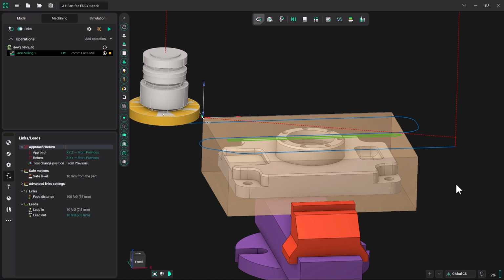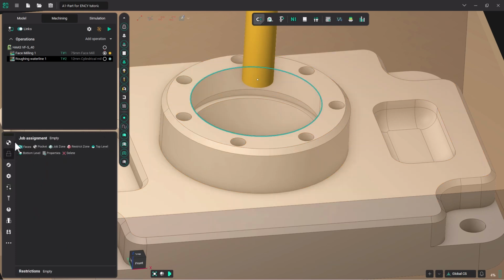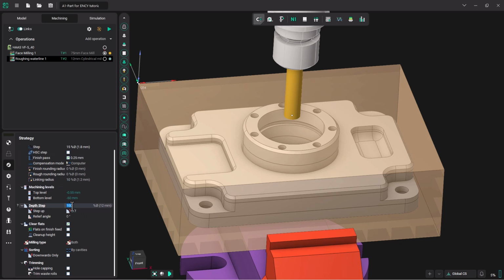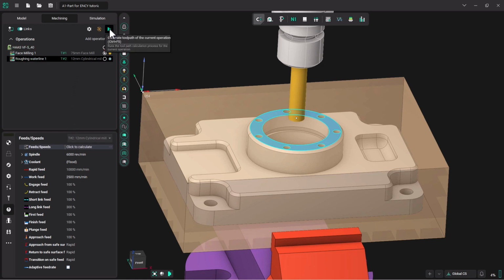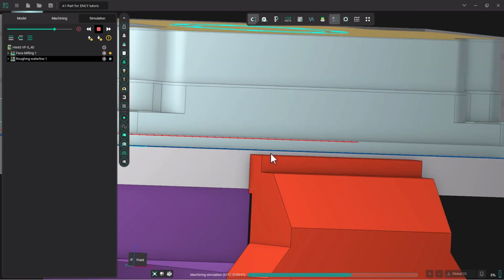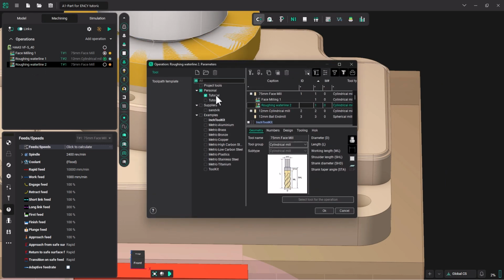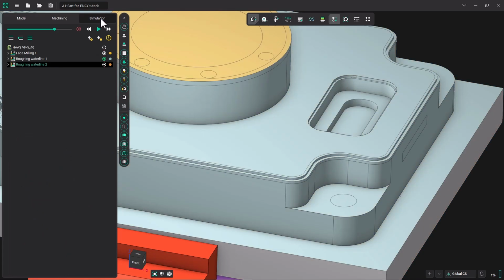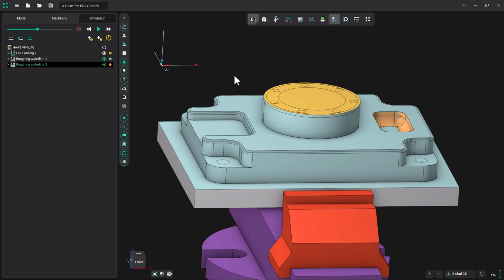Roughing Waterline | Tutorial 5 | ENCY: Get Started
In this lesson, you will learn how to use one of the most popular milling operations — Roughing Waterline.